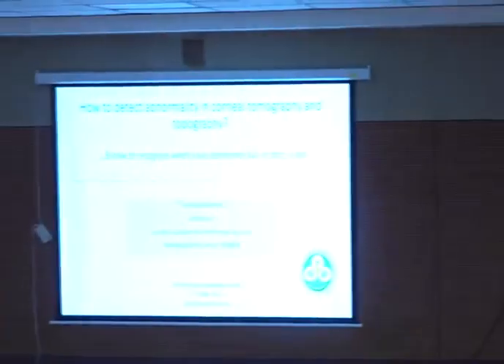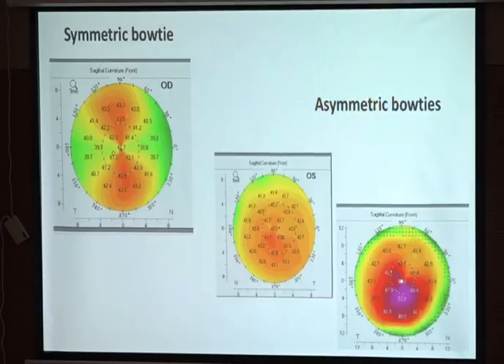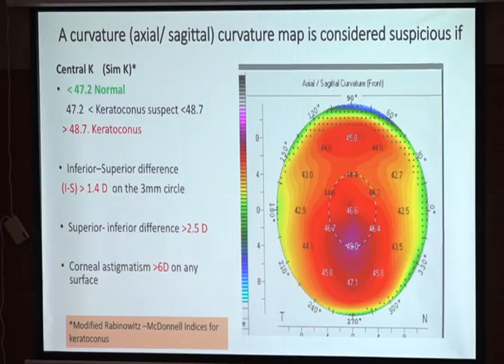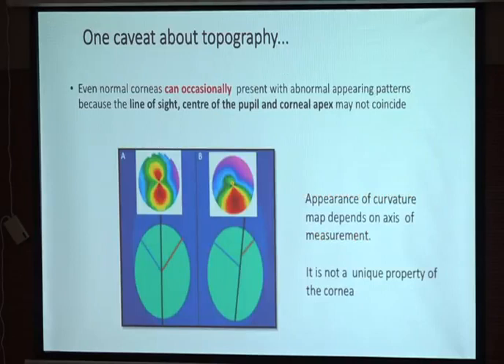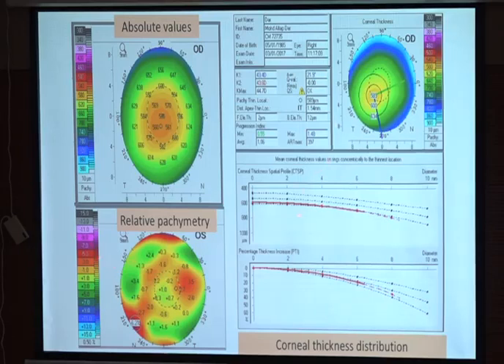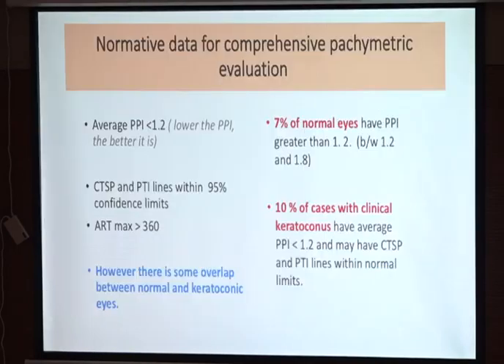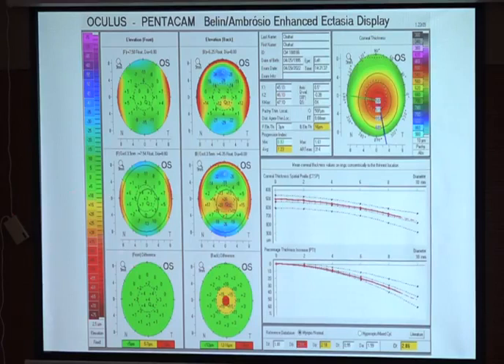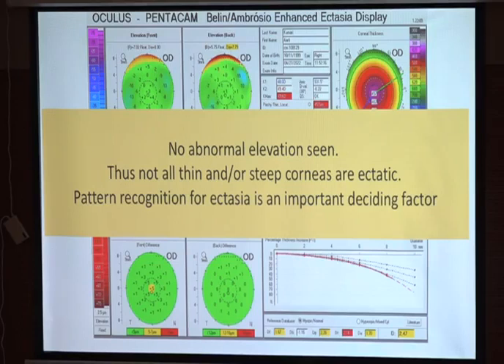PG Teaching April 2023 - How to detect abnormality in Corneal Tomography and Topography - Dr. Chetan